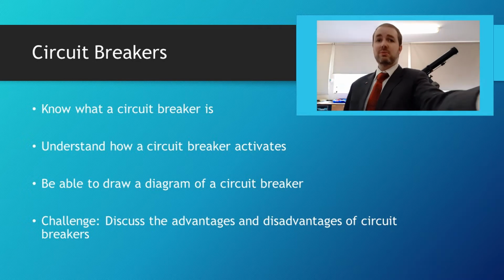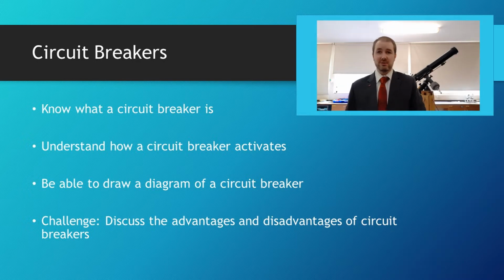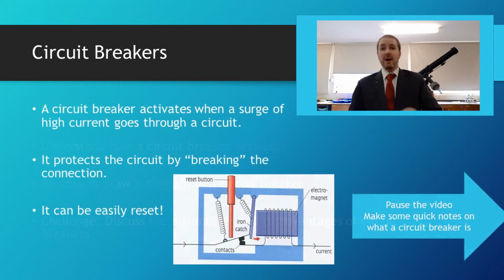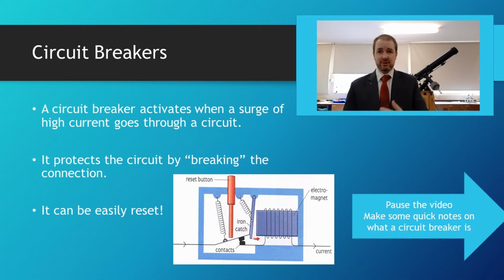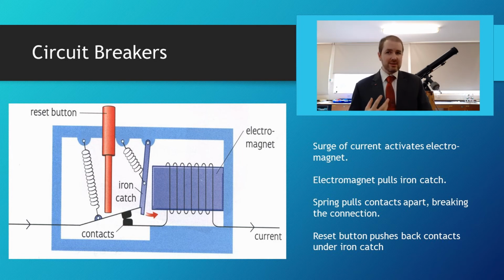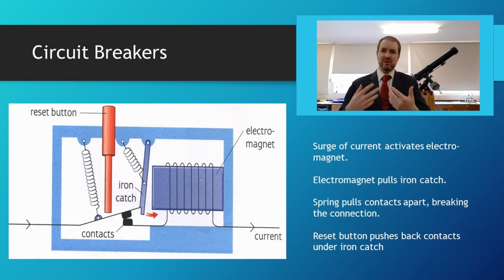Circuit Breakers: Everything you need to know for GCSE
Everything you need to know about Circuit Breakers for GCSE.